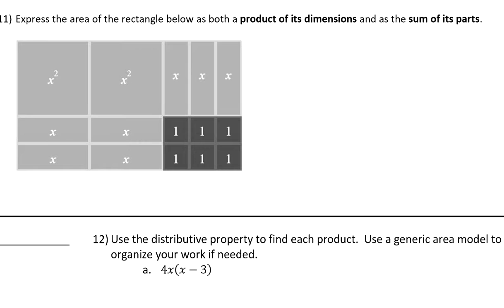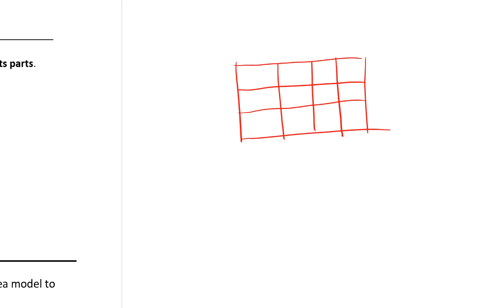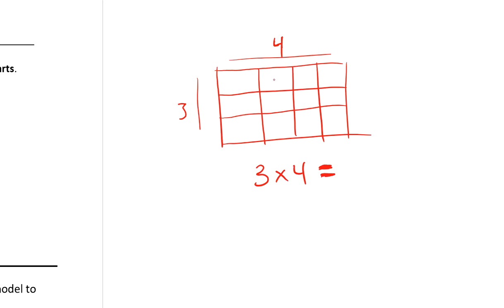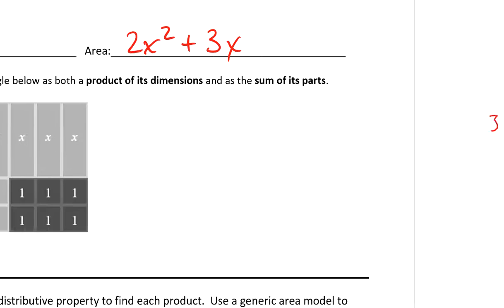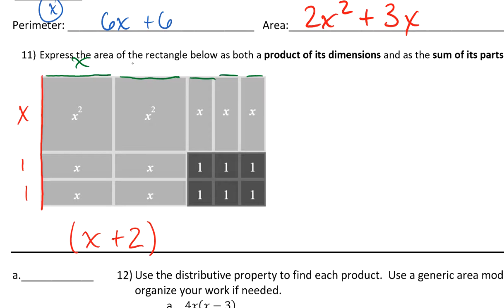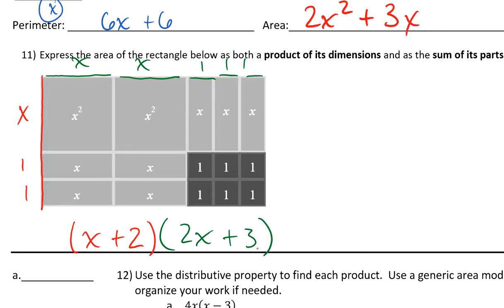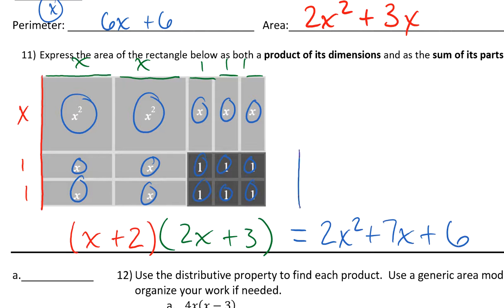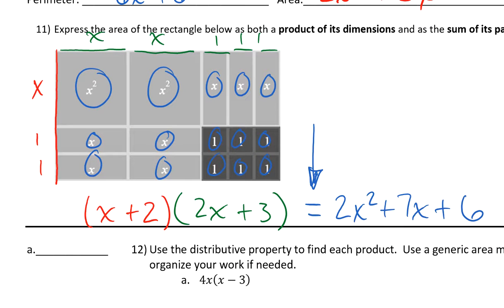CP STT C3 11